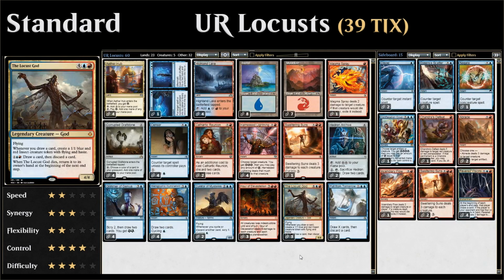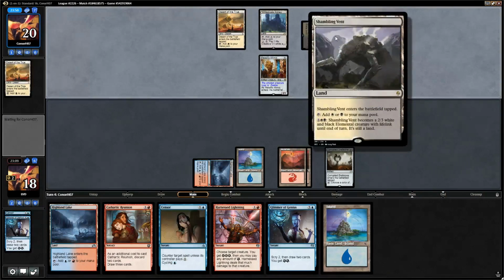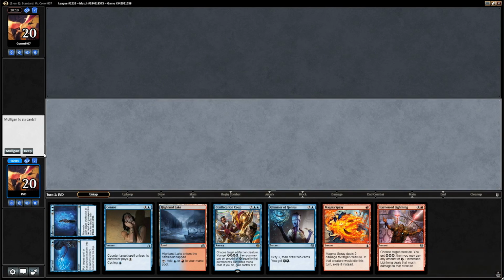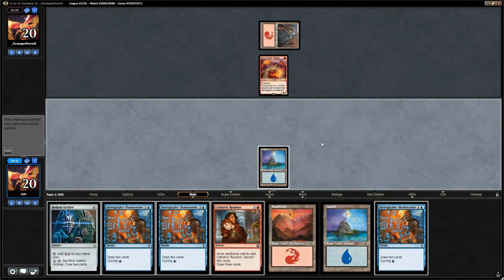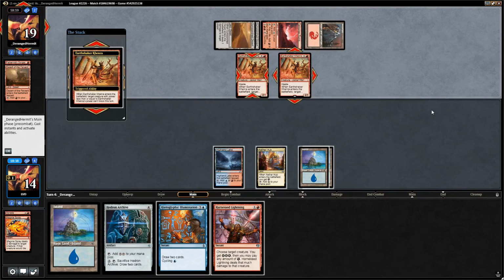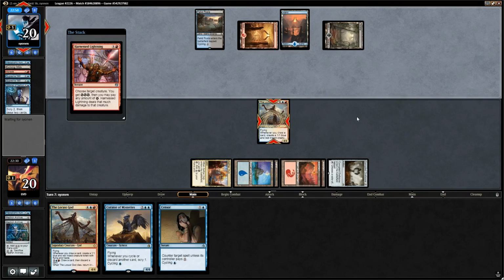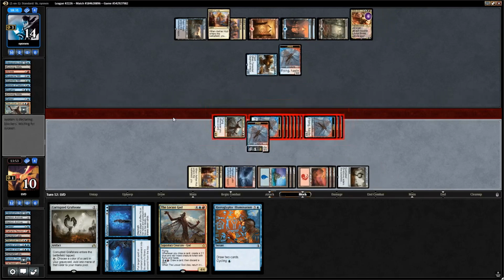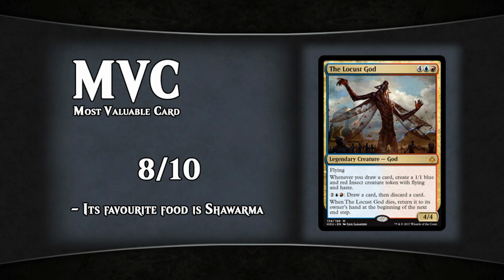Friendly Friday - Standard - Locust God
Budget Blue/Red Locust God control in Standard.

Friendly Friday is a weekly series where a budget Standard or Modern deck is featured in a Friendly League on Magic Online.

Match 1: 8:11
Match 2: 32:05
Match 3: 50:48

UR Locusts (Standard):

1 Magma Spray

2 Pull from Tomorrow
4 Censor
4 Harnessed Lightning
4 Corrupted Grafstone
2 Cathartic Reunion

1 Sweltering Suns

1 Commit // Memory
2 Curator of Mysteries
2 Hedron Archive
4 Hieroglyphic Illumination
4 Glimmer of Genius
3 Hour of Devastation
3 The Locust God

4 Aether Hub
8 Island
7 Mountain
4 Highland Lake

Sideboard

4 Fevered Visions
2 Abrade
2 Dispel
1 Negate
1 Chandra's Defeat
1 Essence Scatter
2 Sweltering Suns
1 Incendiary Flow
1 Confiscation Coup